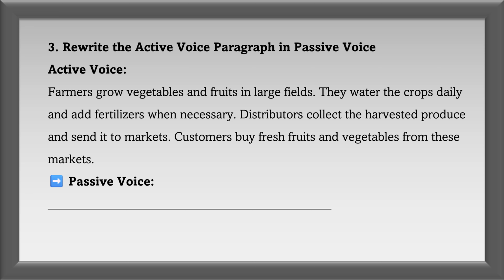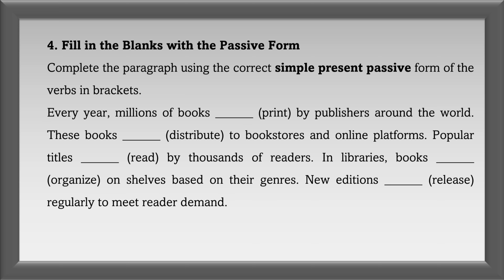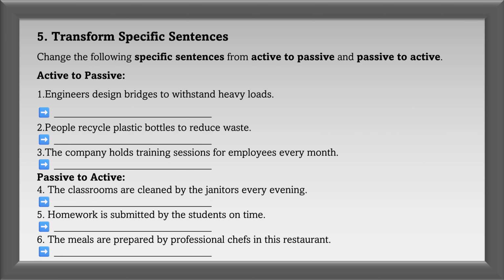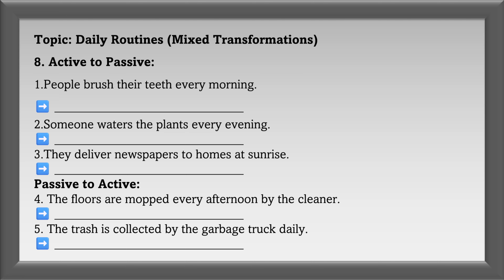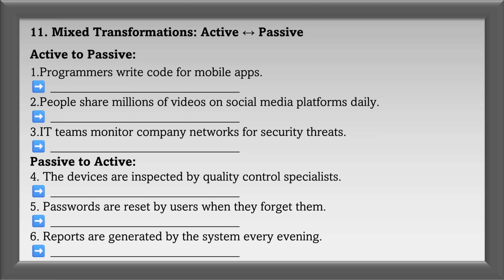Simple Present Passive: Exercises - 2